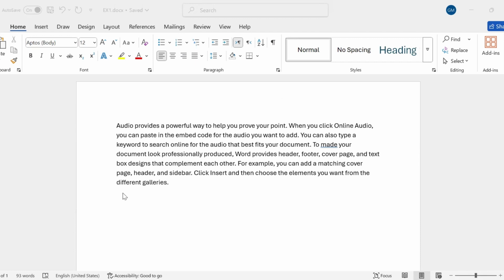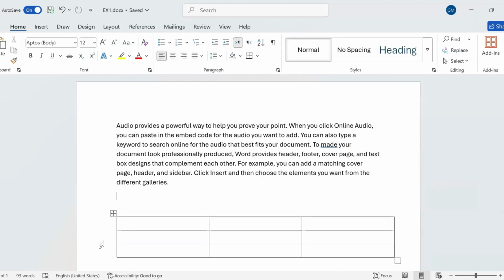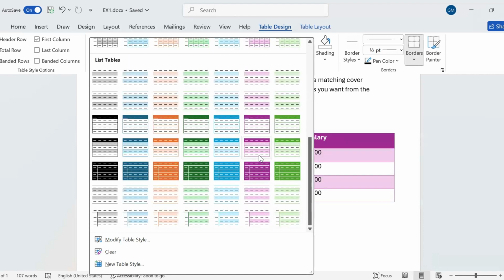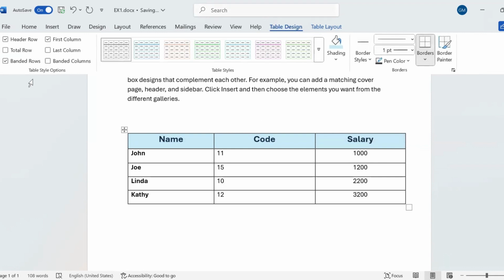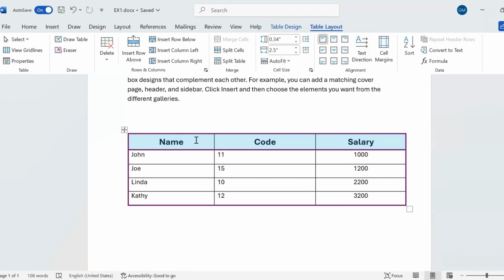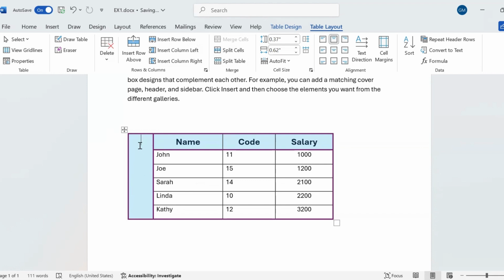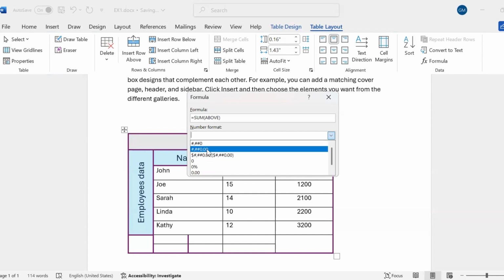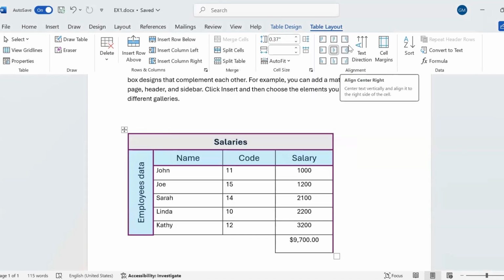12. Tables in MS Word